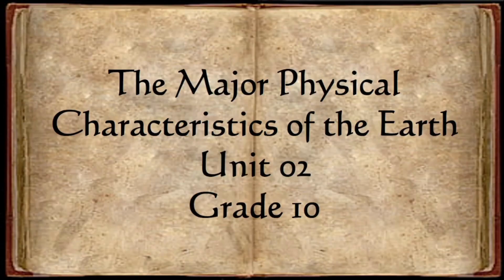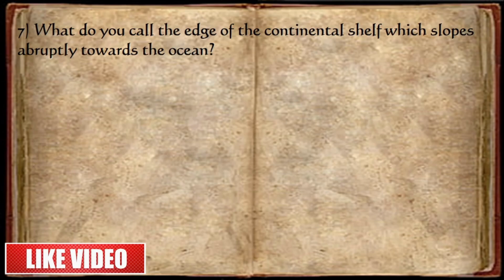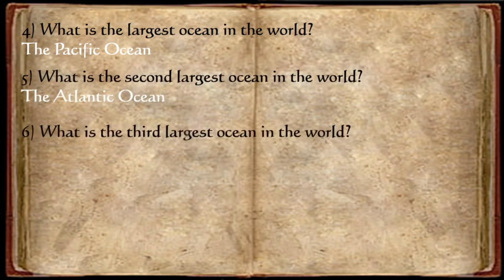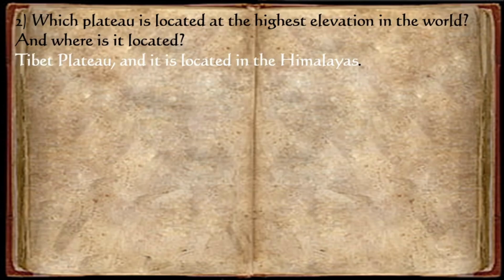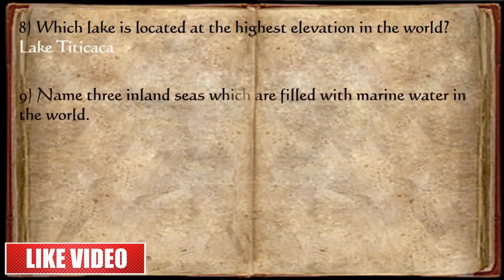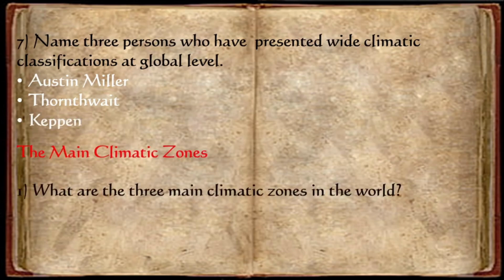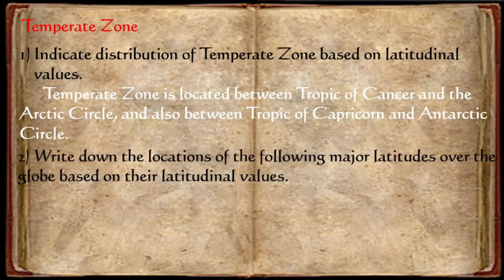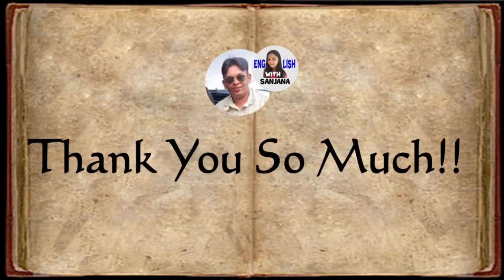Major Physical Characteristics of the Earth | Physical Features of the Earth | Geography grade 10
This video will give you a better understanding about different physical features of the Earth.
The major characteristics of the Earth are relief and climate.

 ►Music ♪♫
Themajorphysicalcharacteristicsoftheearth#physicalfeaturesofearth#featursofearth#grade10geography#Georgraphygrade10#grade10unittwo